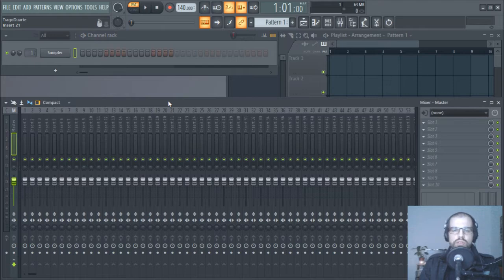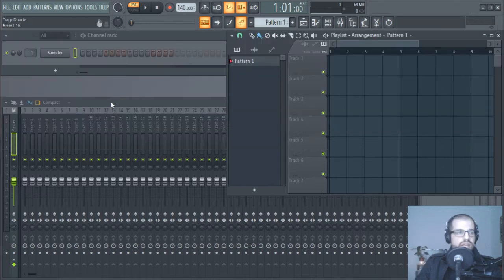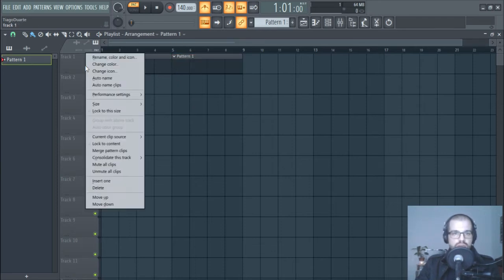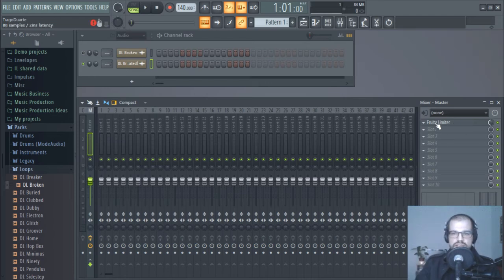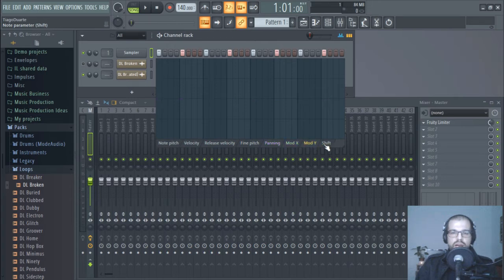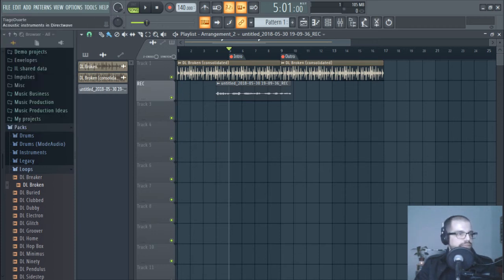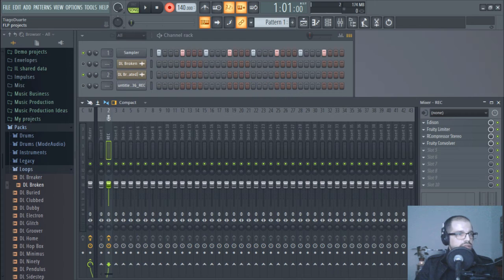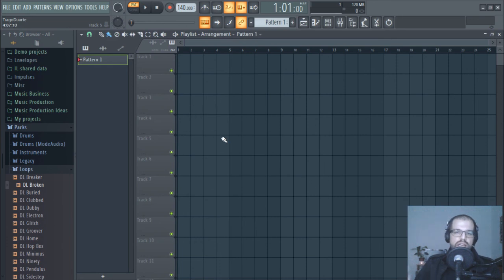FL Studio 20 New Features | FL Studio Tutorial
Hi, in this video I talk about the FL Studio 20 new features that come along with this new version. There are some great new improvements in plugin delay compensation and in the design.